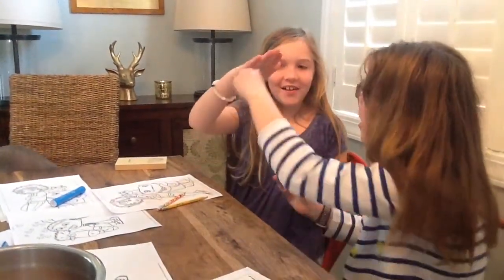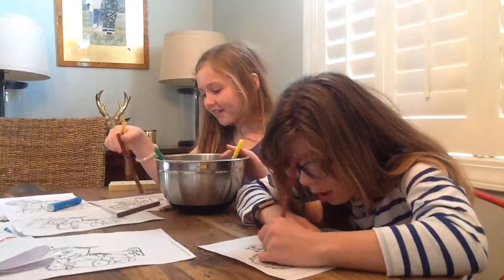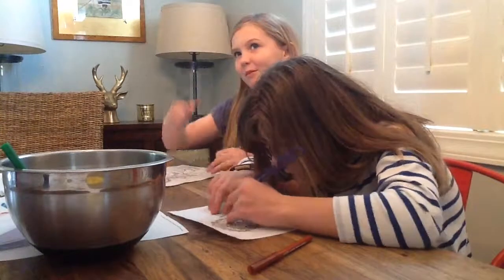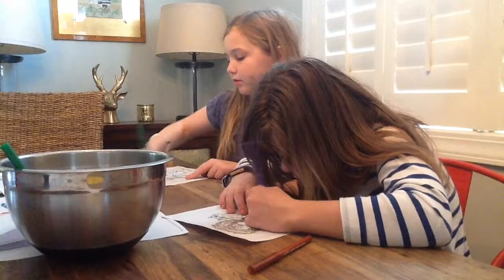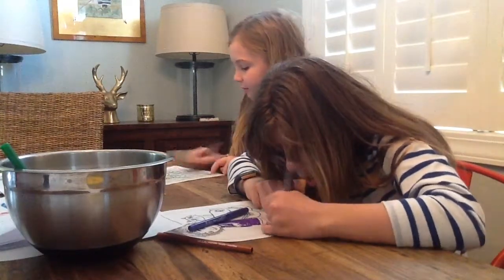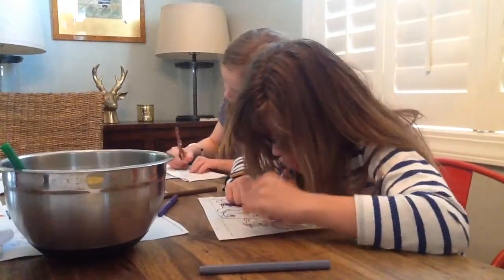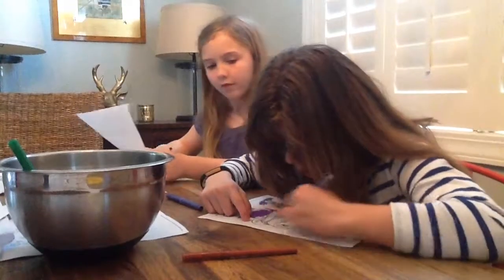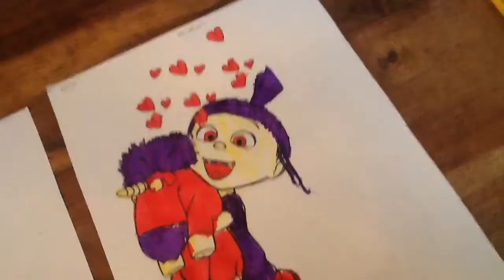The 3 marker chanllge with Payton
I love you so much guys and my little sister payton